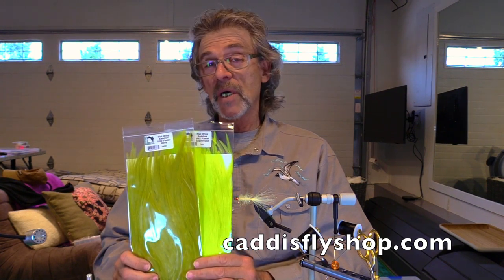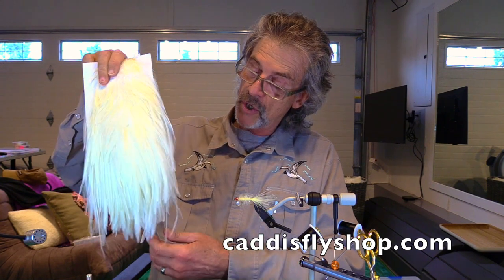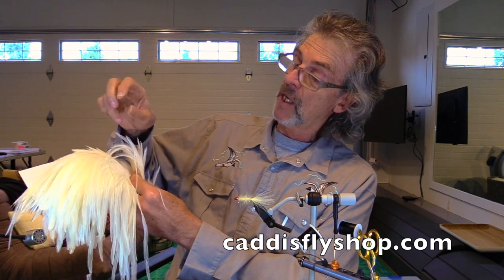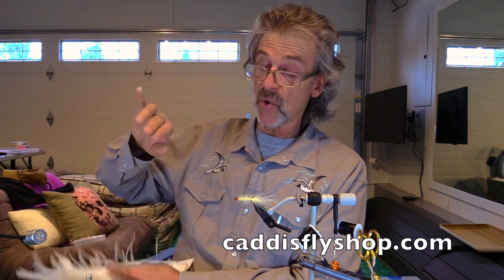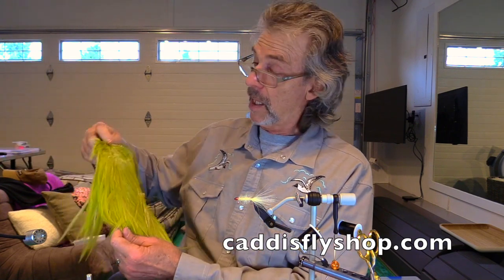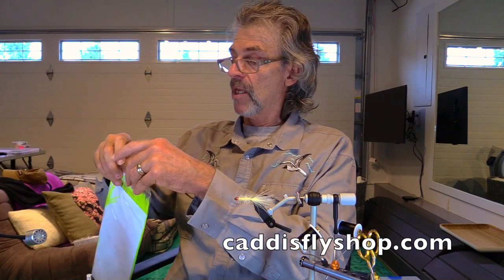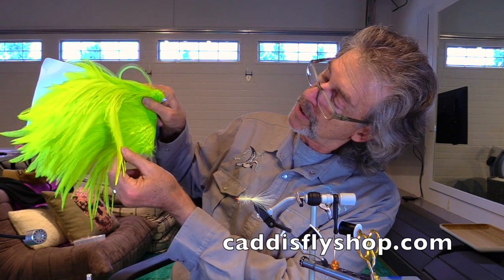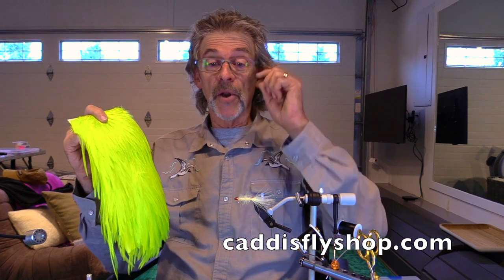Flatwing Pastel Saddle Review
This is a short video to introduce the  Flatwing Pastel Saddle hacke patch that many fly tyers will find very attractive for tying Deceivers and Flatwing streamers.